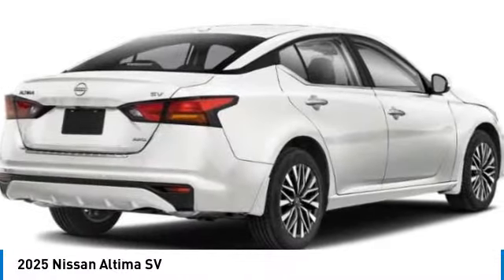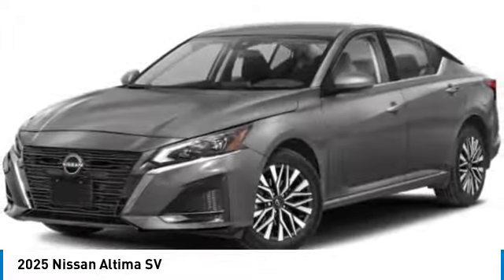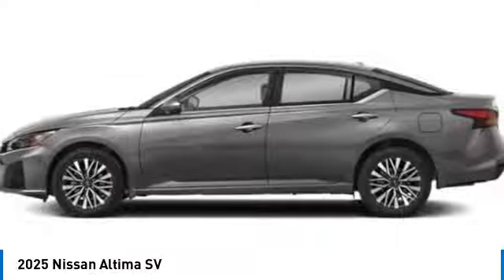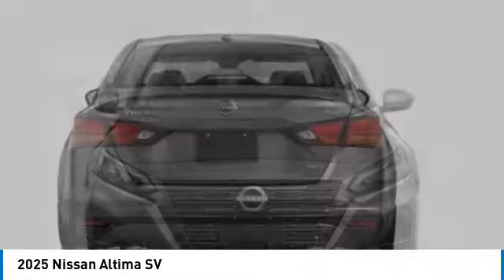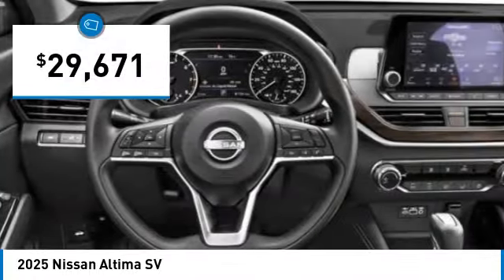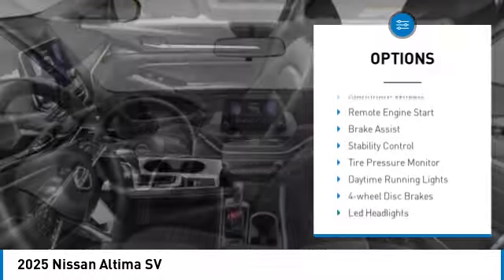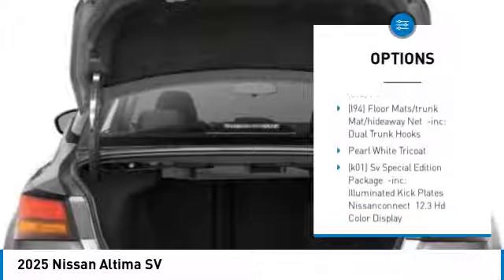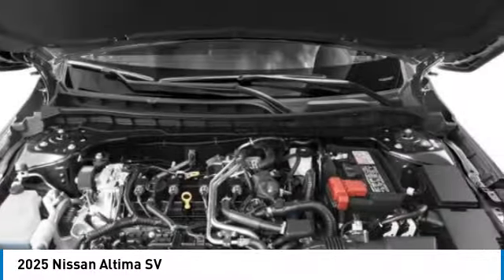2025 Nissan Altima Inver Grove Heights,St Paul,Minneapolis 54089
2025 Nissan Altima SV

Price includes: $1000 - Nissan MY24 and MY25 Customer Cash. Exp. 11/04/2024 $500 - Exp. 10/31/2024